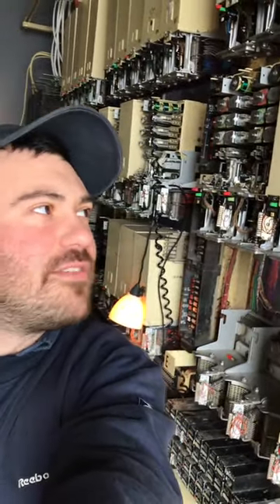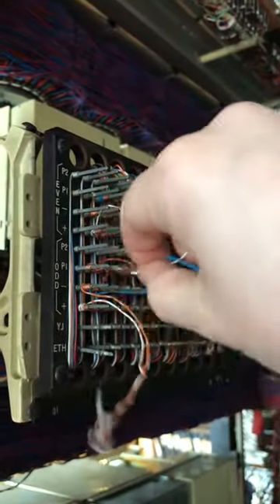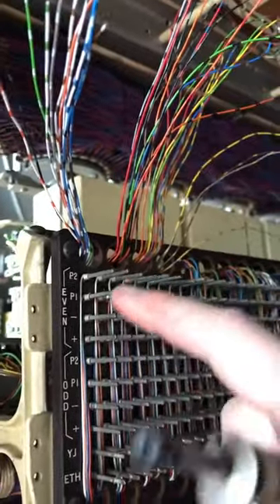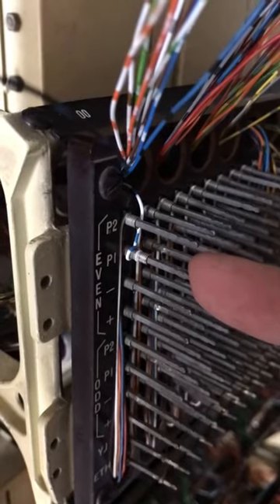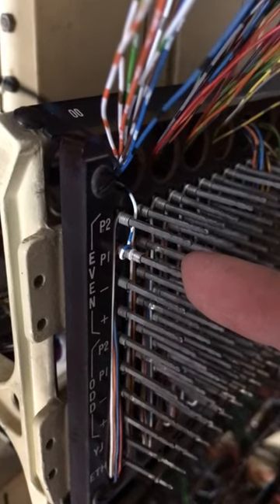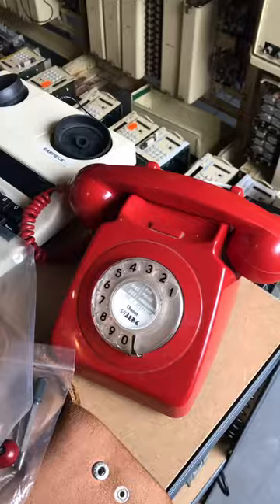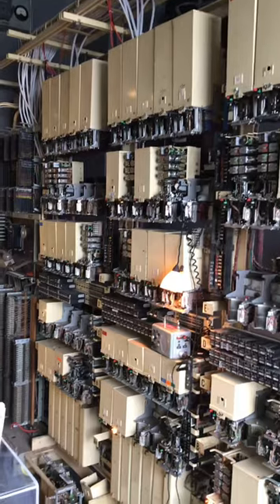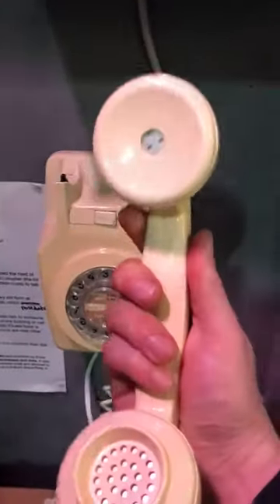1960s Vintage Telephone system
how to wire a 1960s Telephone system